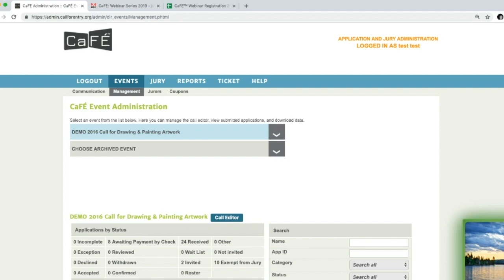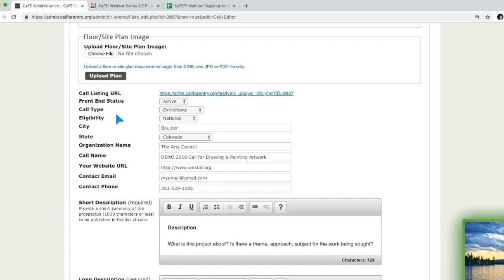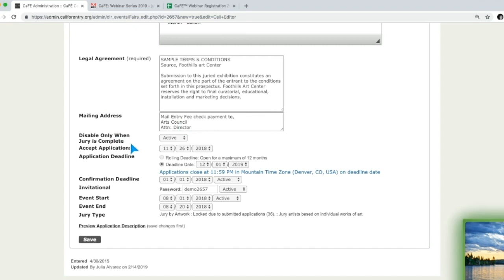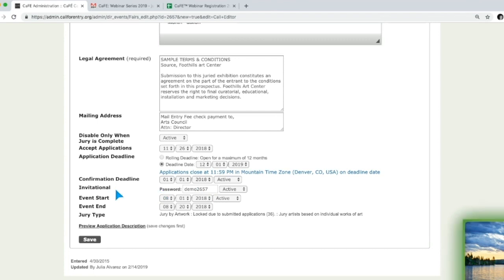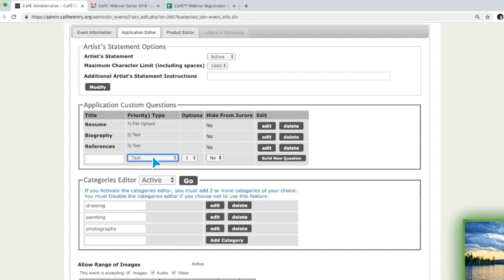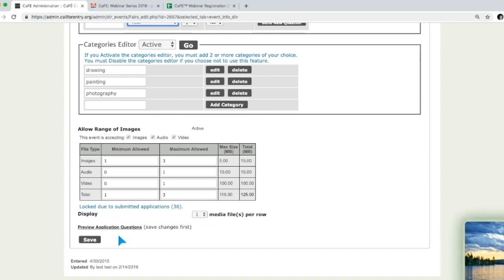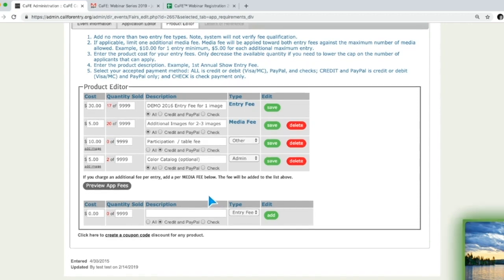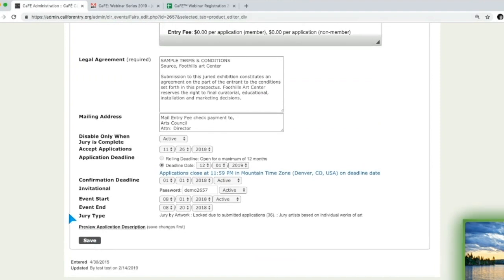CaFÉ Webinar - Call Setup Features | CaFÉ - Call For Entry